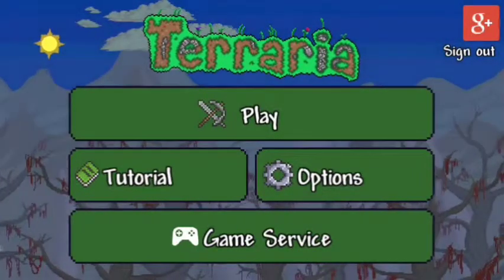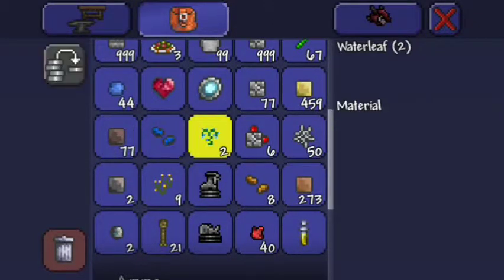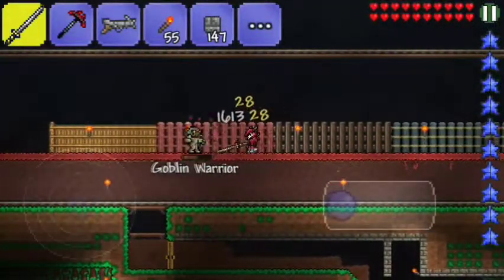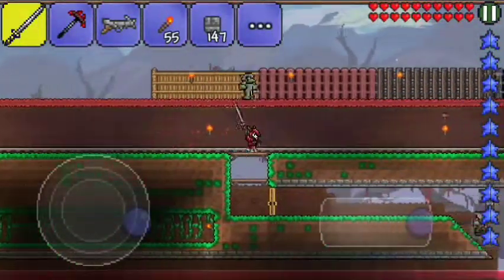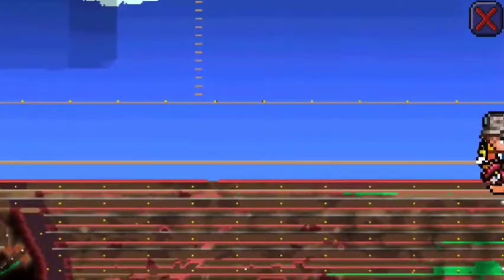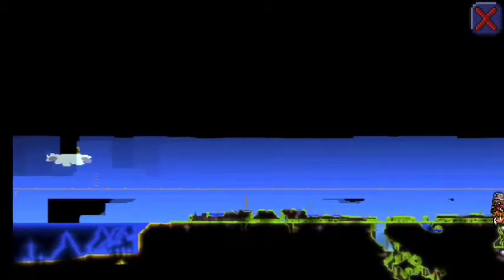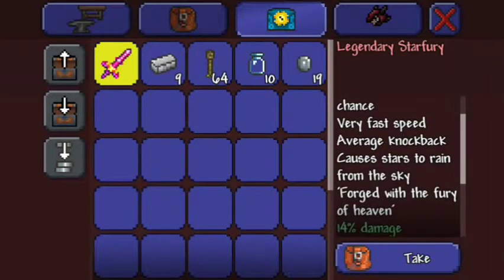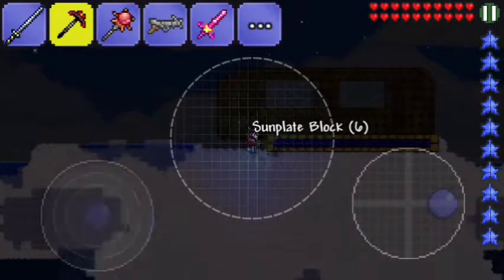Fox Mining Corporation 43 (Let's Play Terraria - Mobile)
Join the Fox Mining Corporation as we dig holes all over the world of Terraria and search for all the precious loot that a fox could ever want! We will exterminate any and all rude slimes and zambies that get in the way of our mission and get to the bottom of what lies in wait.